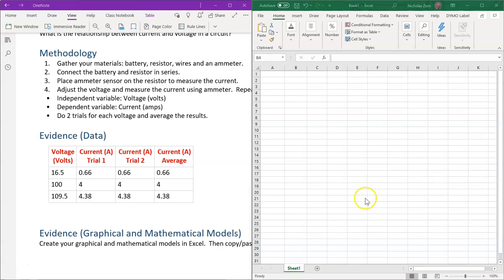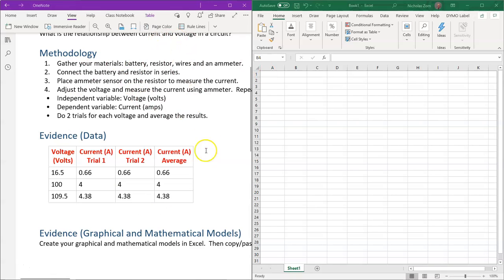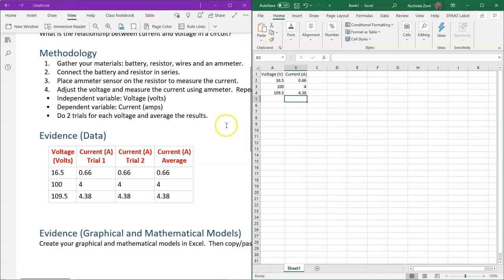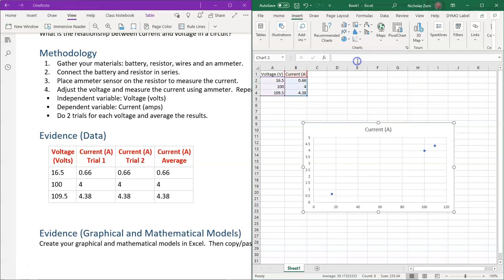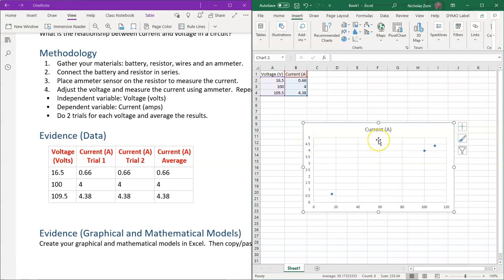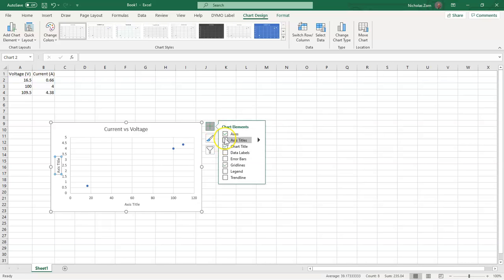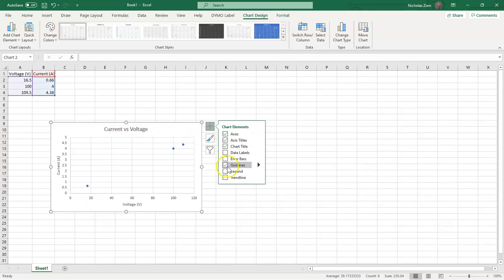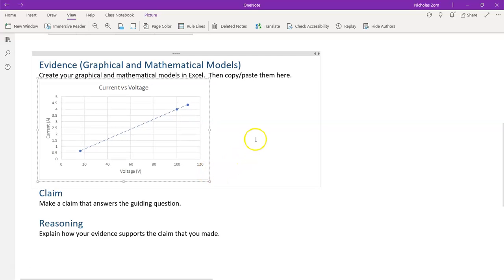Statics - Ohm's Law CER Evidence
In this video, we go through the evidence section of the Ohm's Law Lab.